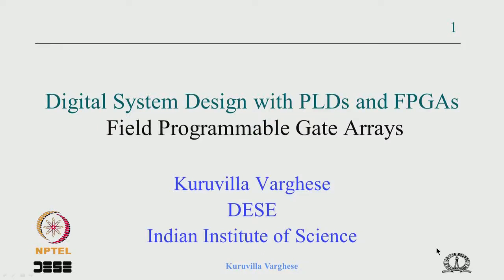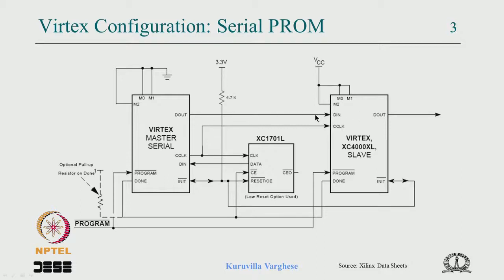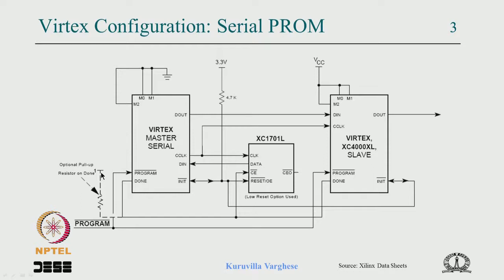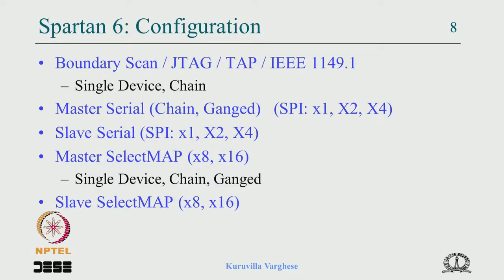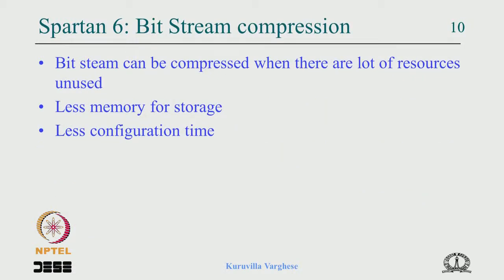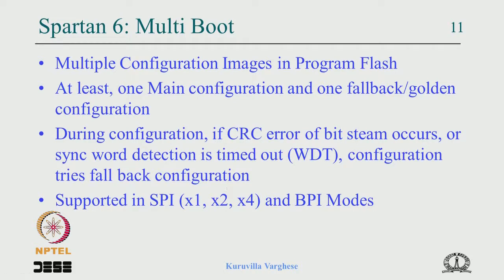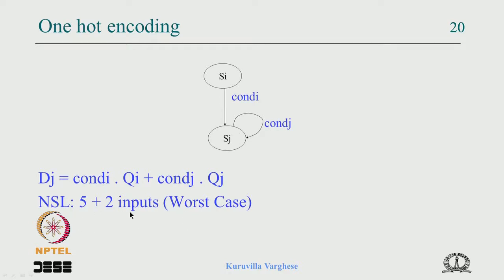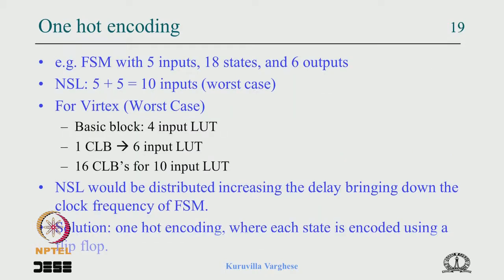Mod-06 Lec-41 Altera and Actel FPGAs